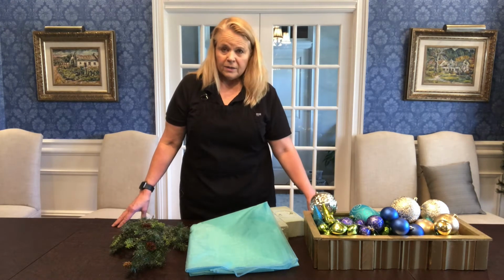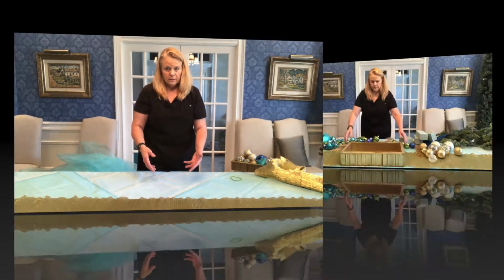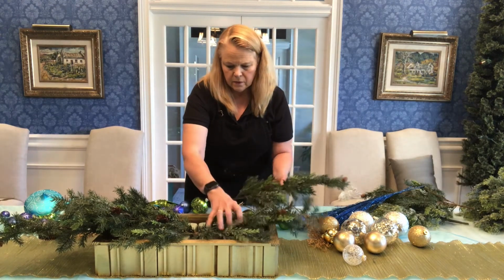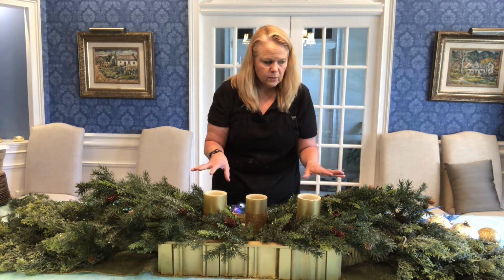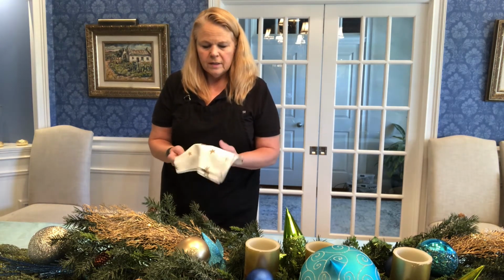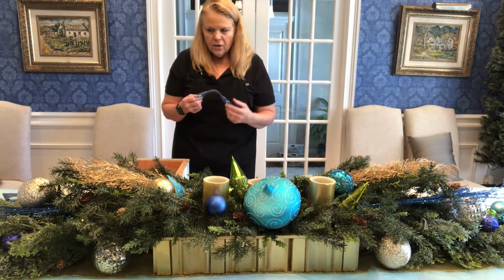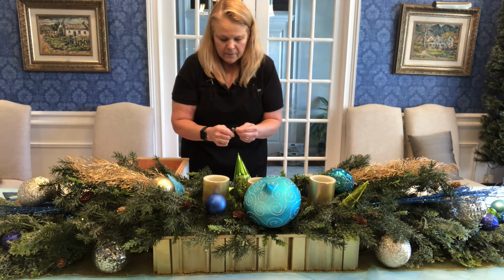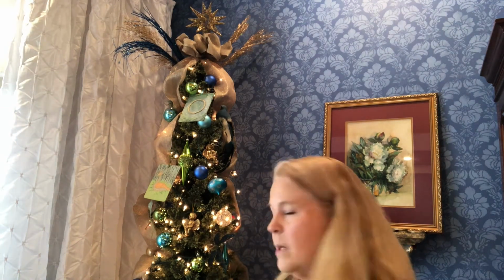A $30 Dining Room ?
Learn how to decorate a dining room for Christmas by starting where you are, using what you have, and doing what you can. This space involves a grand table scape and two Christmas trees, all in blues, greens, and golds. Get tips to help you decorate like a pro!